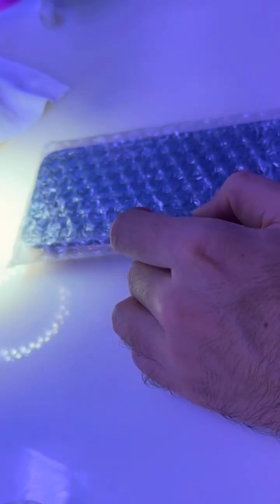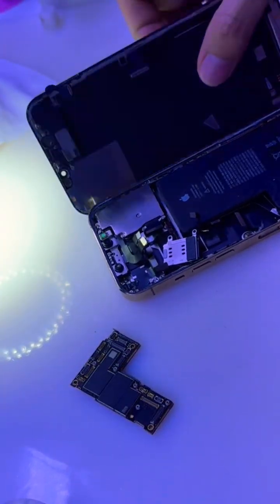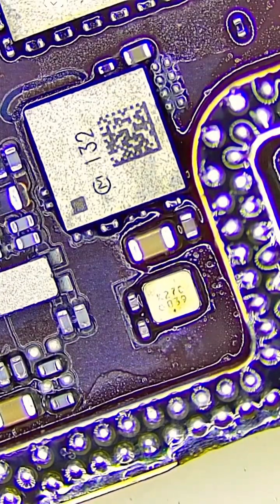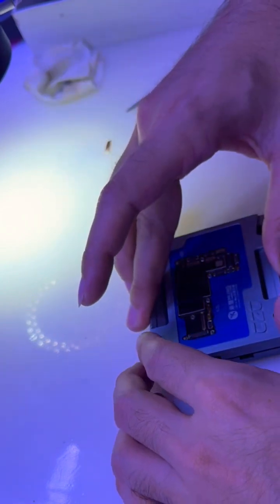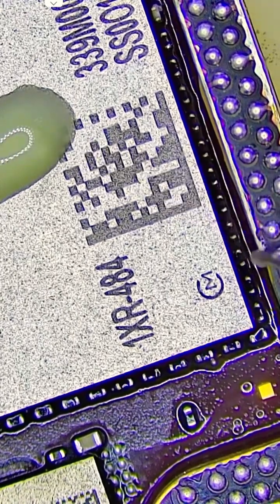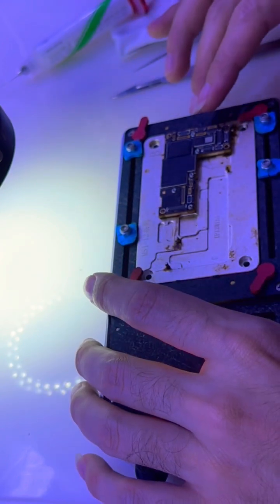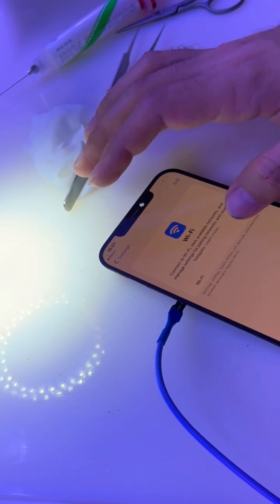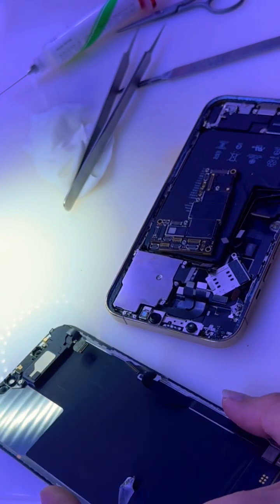iPhone 12 Pro Max Baseband Repair After Failed Reball | Full Board Rejoin & Interposer Fix! | PRE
Welcome back to Phone Rescue Experts!
In this video, we’re taking on an iPhone 12 Pro Max with a baseband issue — but this wasn’t a fresh case. Another technician had already tried to fix it, separating the boards and leaving behind a poorly done interposer reball.

Here’s what we’ll do in this full step-by-step repair:
 • Deep cleaning of both upper and lower boards
 • Testing with a board jig to confirm communication
 • Professional reballing of the interposer using 138°C solder paste
 • Applying UV mask to reinforce and clean up the structure
 • Precise realignment and final board join to bring baseband back to life

The result? A fully working iPhone 12 Pro Max and a proper fix done right.

I hope you enjoy watching this video as much as I enjoyed making it.
My goal is to share what I’ve learned with techs around the world — so if you find it helpful, please share it with your technician friends.